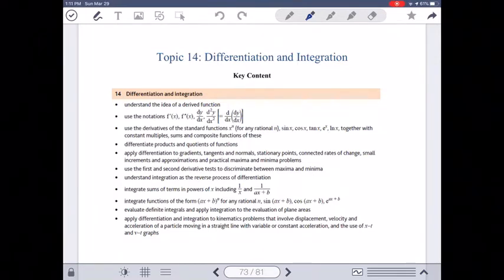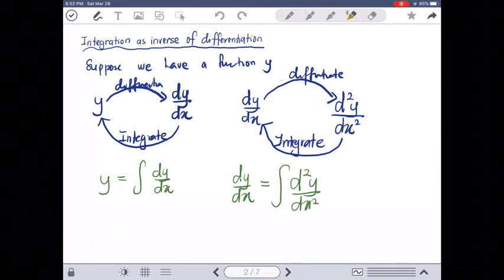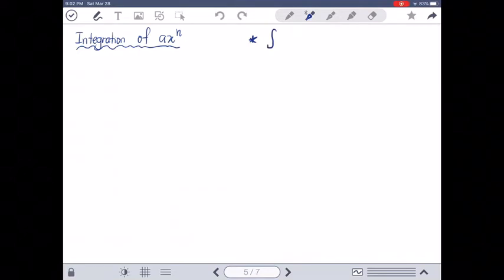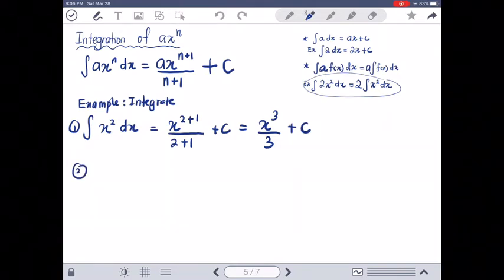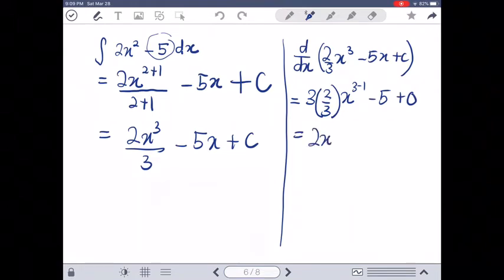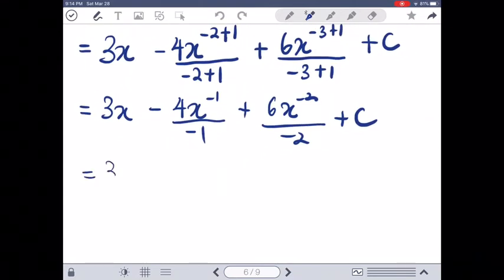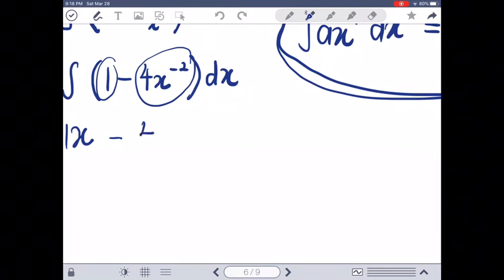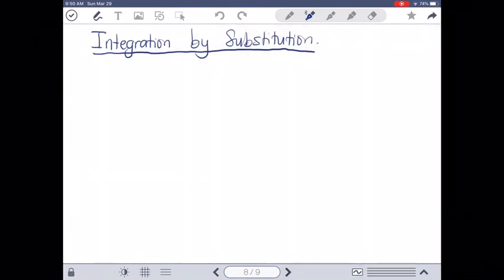Integration [Part 1] - 1. Integration as reverse process of differentiation 2. Integration of ax^n